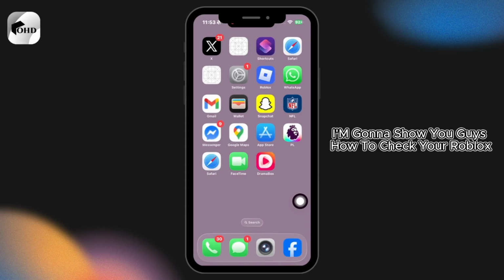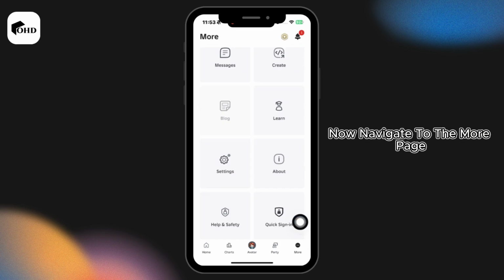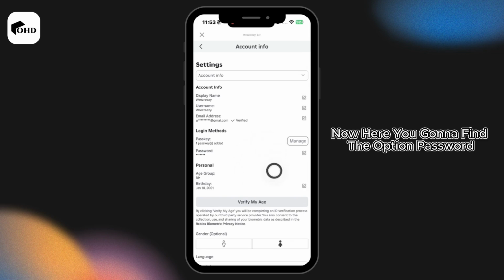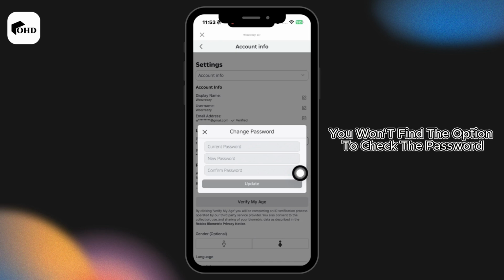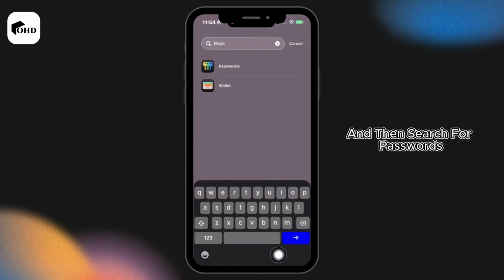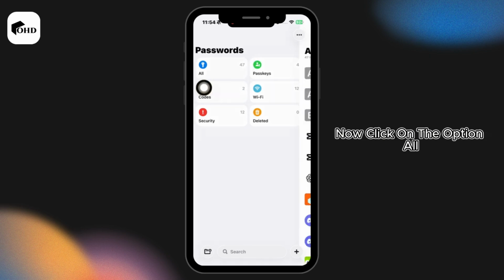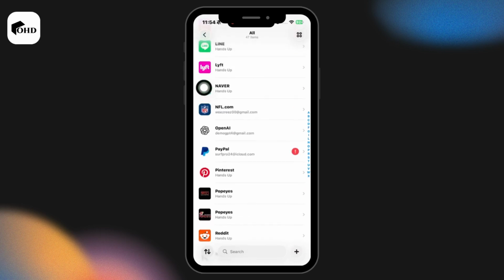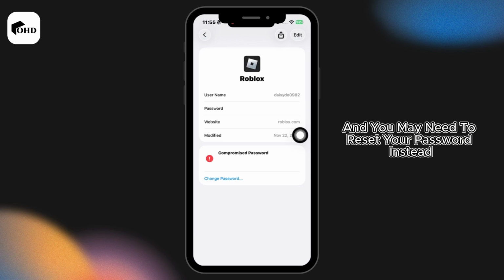Check Your Roblox Password Safely 2025 – Quick & Secure Guide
Worried about your Roblox account security? 🔒 This 2025 guide shows you how to check your Roblox password safely without risking your account. Keep your account secure and make sure your login info is correct.

⏱ Timestamps
00:05 – Intro
00:27 – How to verify your Roblox password safely
00:54 – Tips to keep your account protected

✔️ What you’ll learn in this video:

How to check your Roblox password without compromising security

Safe ways to manage your login credentials

Tips to protect your Roblox account in 2025

Tricks to avoid hacks or phishing attempts